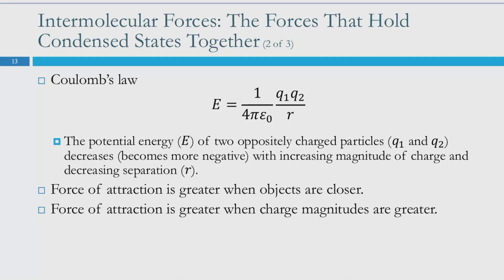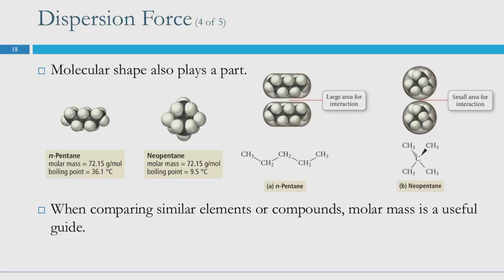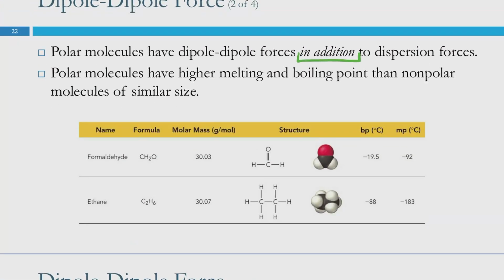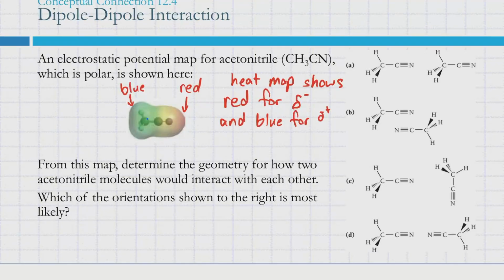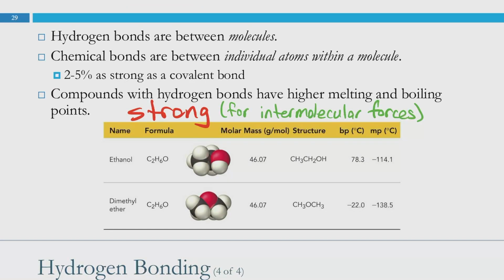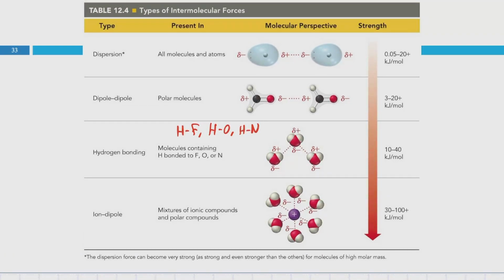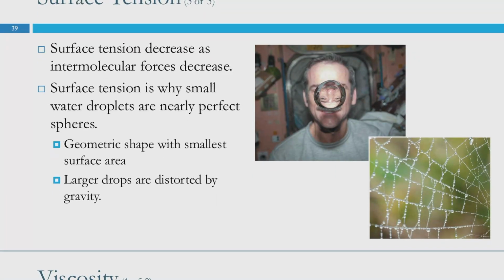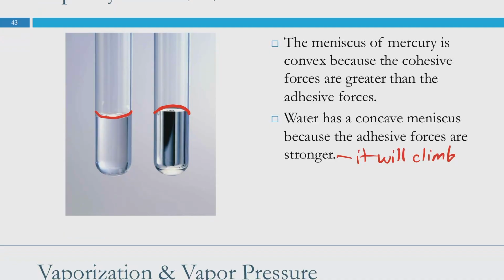Chem 1A - Chapter 12 Lecture Part 2